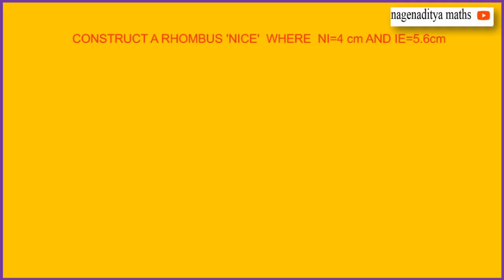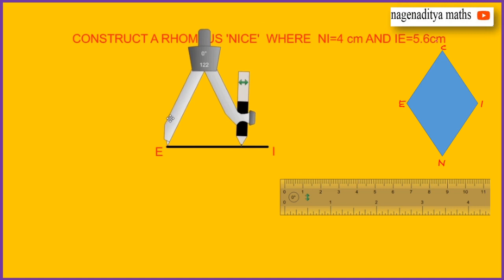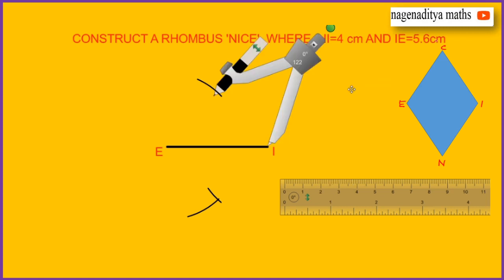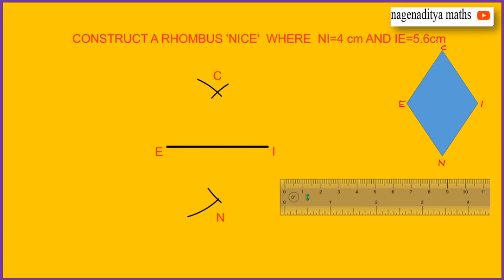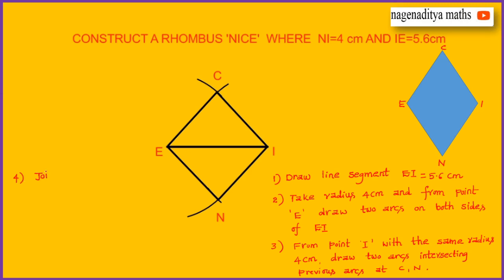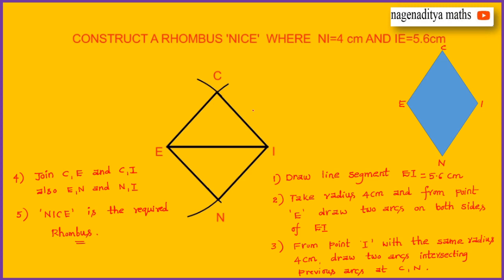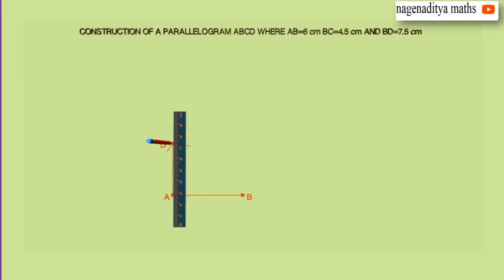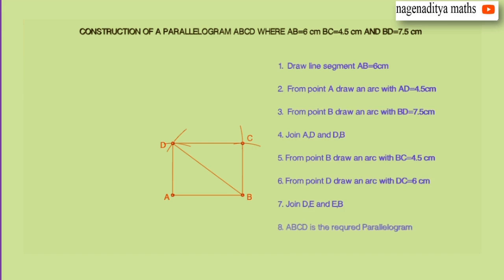8 EM TM CONSTRUCTIONS OF QUADRILATERALS PART-9 చతుర్భుజ నిర్మాణాలు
8 EM TM  CONSTRUCTIONS OF QUADRILATERALS PART-9
చతుర్భుజ నిర్మాణాలు